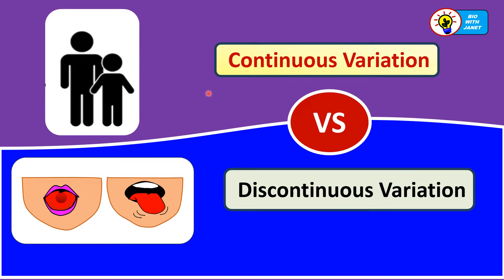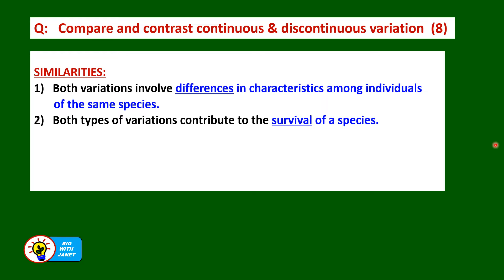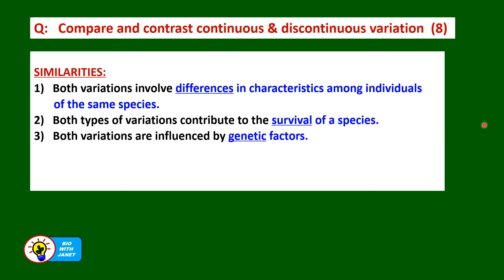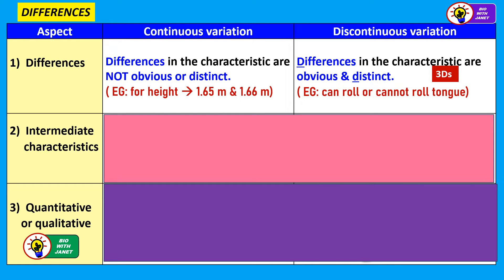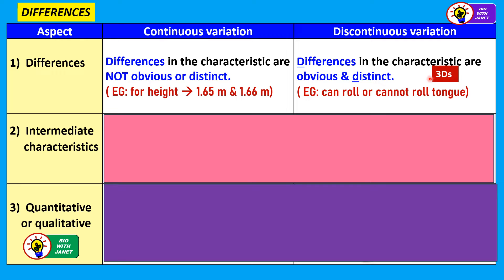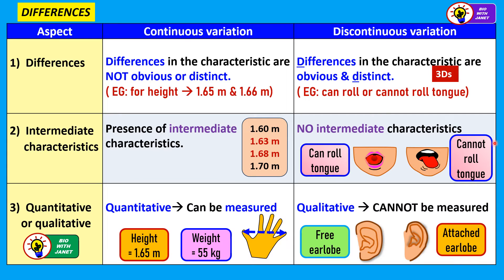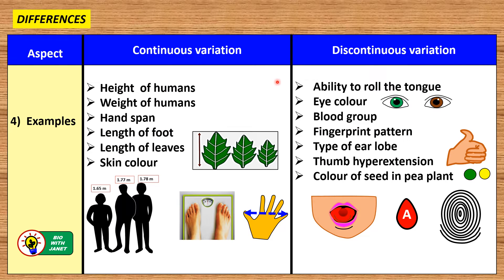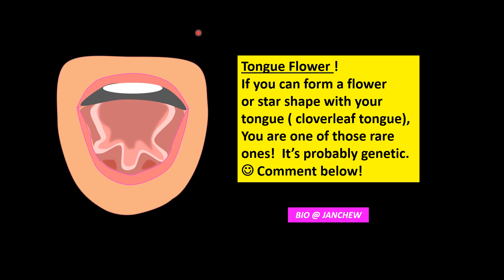FORM 5 C12 Differences between Contimuous & DiscontInuous Variation